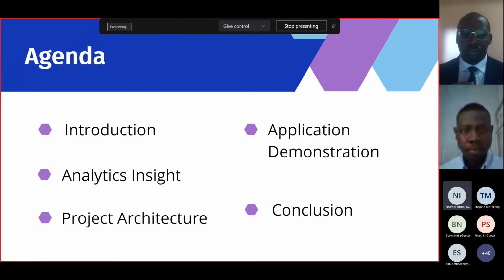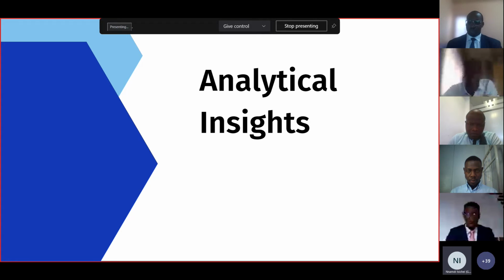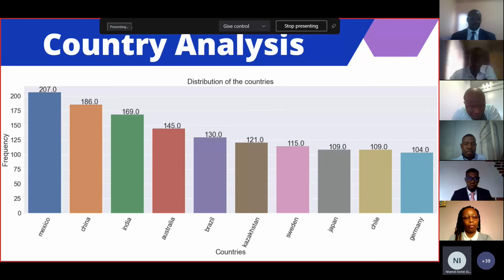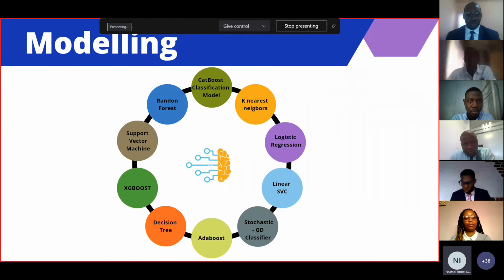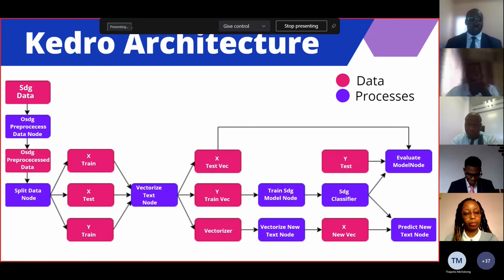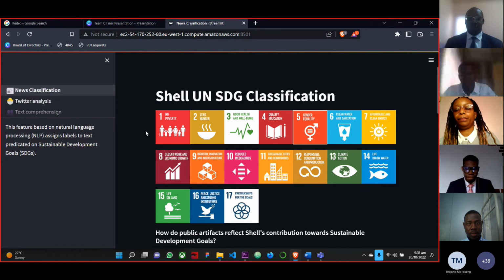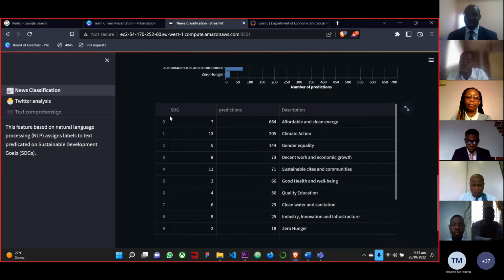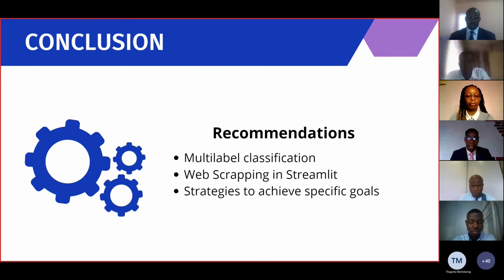Making Sense of the UN Sustainable Development Goals - Team C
Streams of SDG-related documents produced by governments, academia, and private and public entities are assessed by United Nations teams to measure such progress according to each SDG. This requires labelling to proceed to more in-depth analyses. Experts have to read the document and identify which SDGs are mentioned, or are related to it. These mapping exercises are time-consuming. In this context, our application solves this problem by proposing a single-label classification of texts with great user functionality.